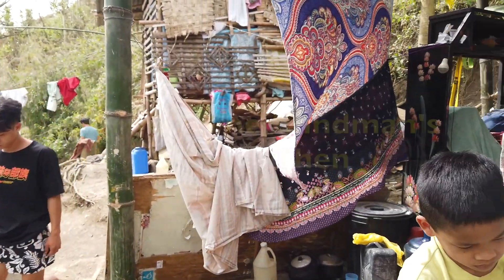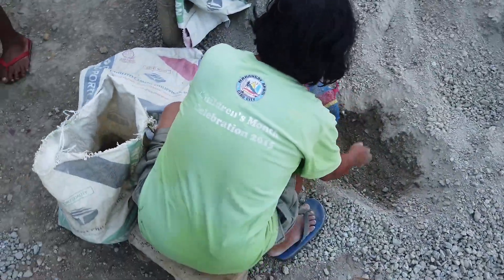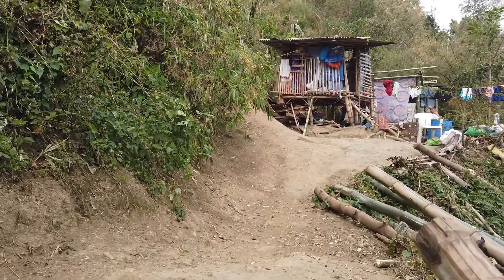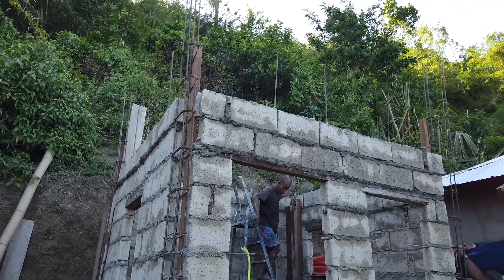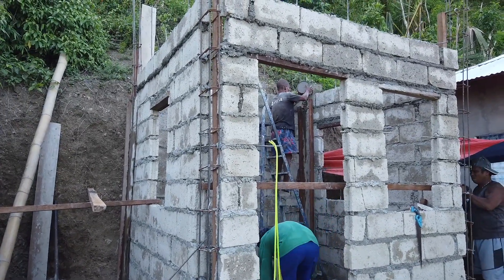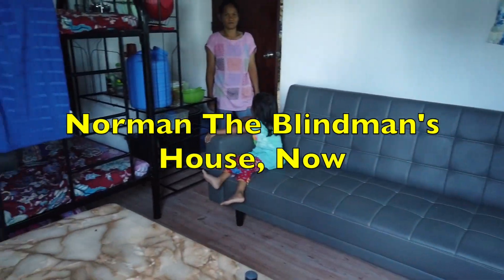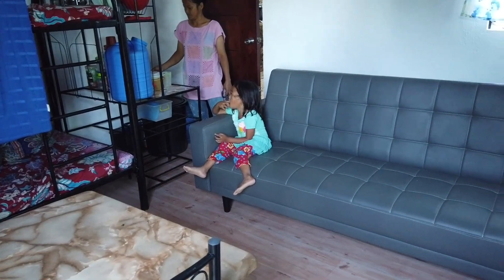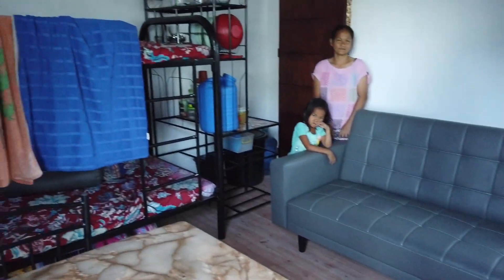Helping Us Rebuild Their Homes In The Philippines.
I encourage people we help to help us rebuild their homes. But I noticed we need to start providing tools watching Super Granny digging sand with her hands. If you would like to help with future projects, you can donate to the charity's channel.
My registered charity  Defeating Poverty Through Opportunity Incorporated.

It took six months to be registered with the BIR, DSWD, LGUs and SEC,  your guarantee as a donor that your donation gets recorded and correctly used for people in need.

People have expressed a desire to send gifts to people featured in our videos. This is now possible by sending it directly to the person through the charity.

"NAME" C/O
DEFEATING POVERTY THROUGH OPPORTUNITY INCORPORATED
VPP HOUSE
UPPER TANAY ROAD
BINALIW, CEBU CITY
6000 PHILIPPINES